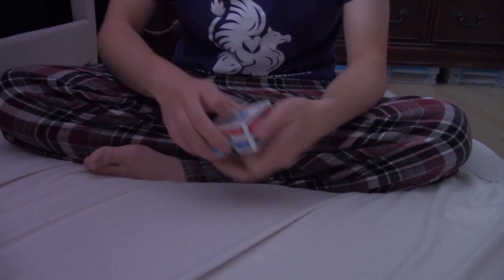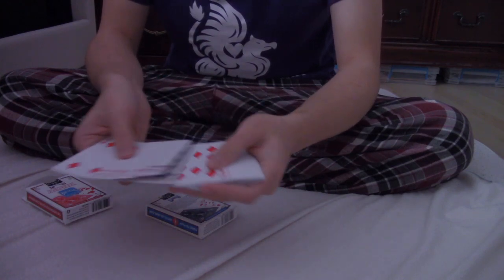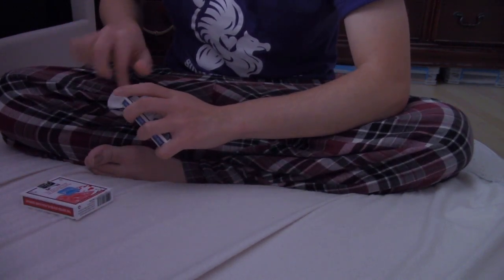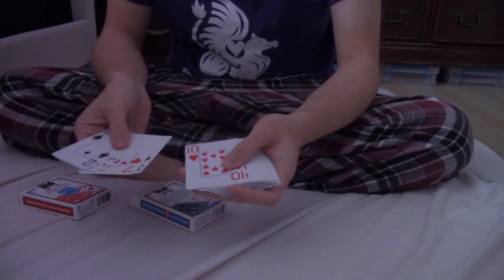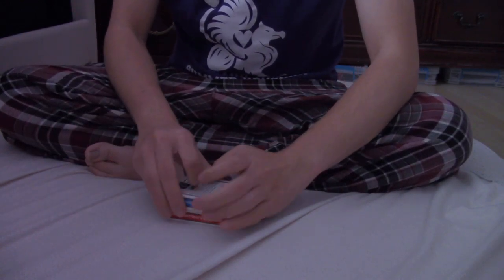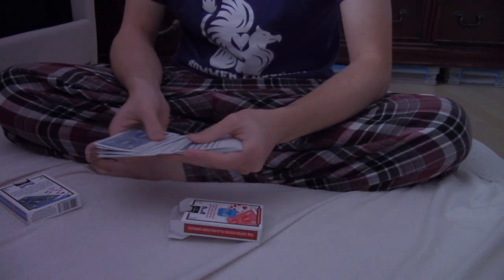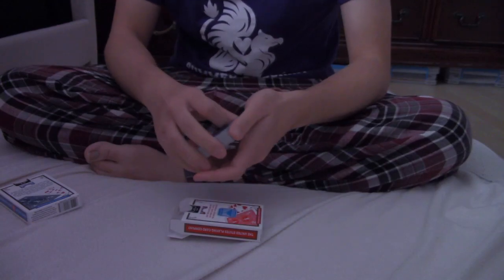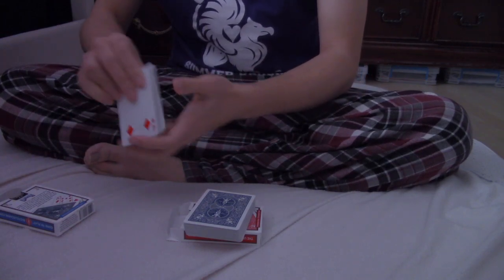Deck Transportation Effect